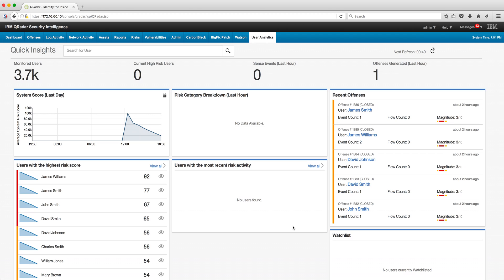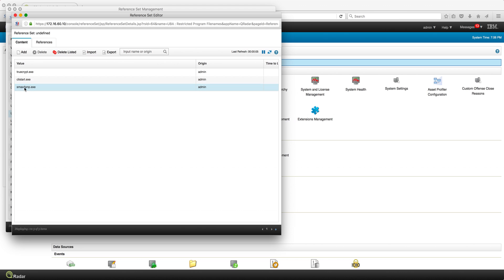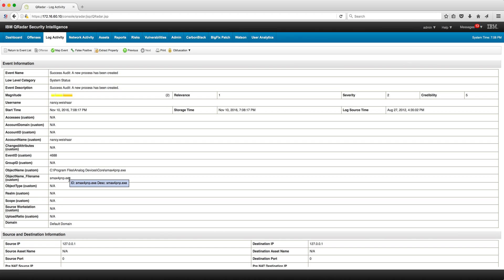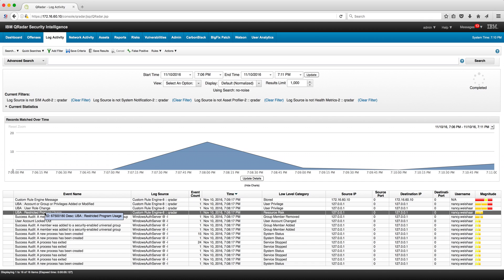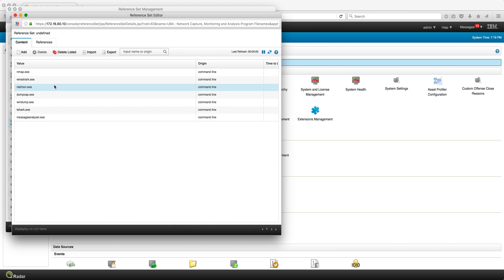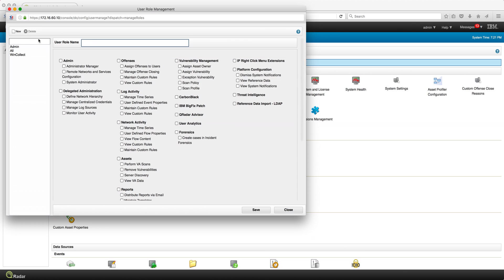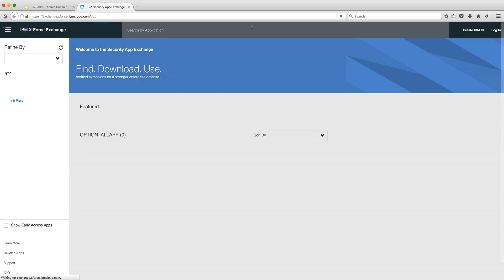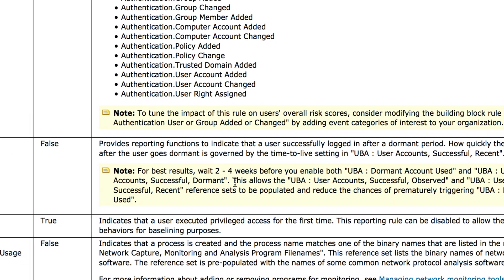QRadar UBA version 1 2